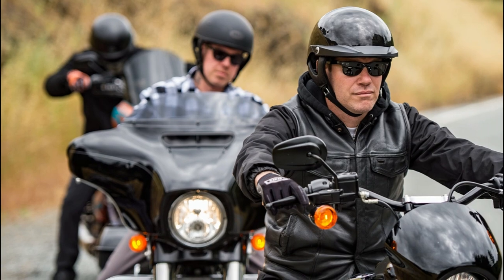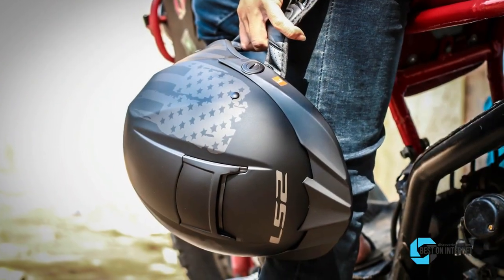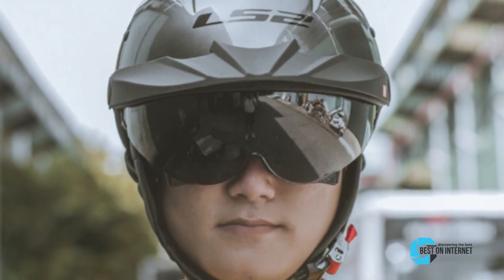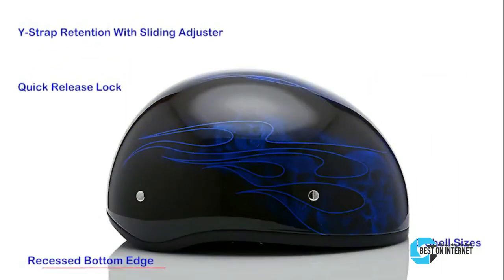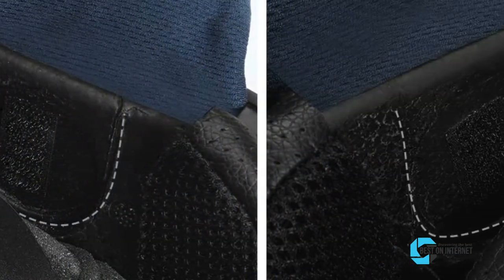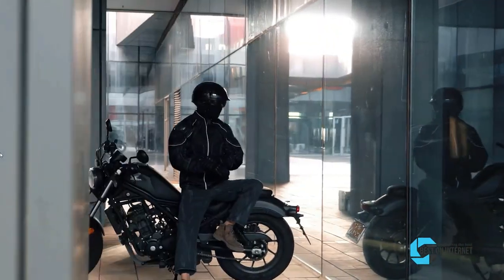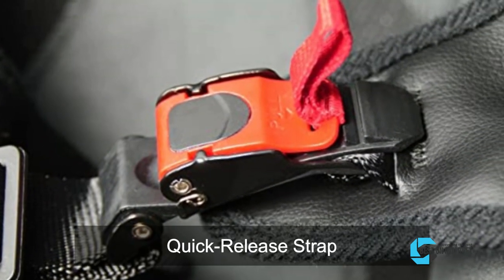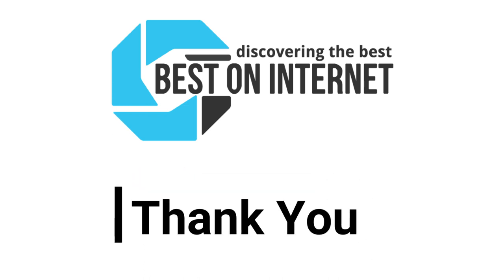Best Half Helmet No Mushroom - Best Motorcycle Helmet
Our Top Pick on Amazon (Amazon Link)

Find the best half helmet no mushroom that offers excellent ventilation and safety. Click on the link and explore the best half helmet no mushroom.

Good Luck!

Top 5 Best Half Helmet No Mushroom are :-

1. Vega Half Size Warrior Helmet
2. ILM Half Helmet
3. GLX Unisex Adult Half Helmet
4. Daytona Half Skull Cap Helmet
5. LS2 Rebellion Half Helmet